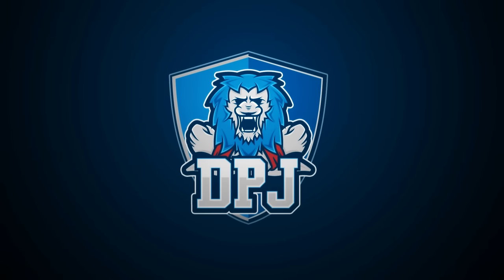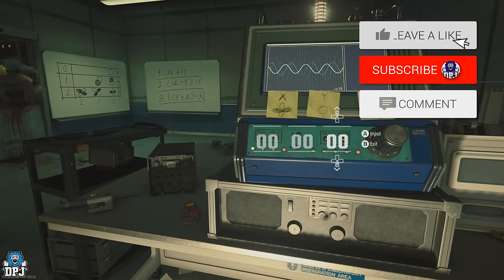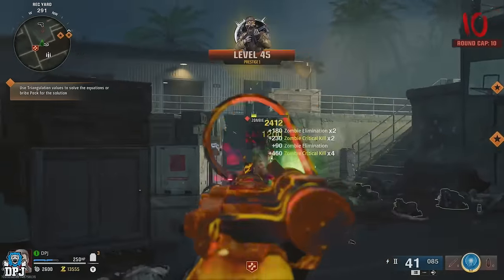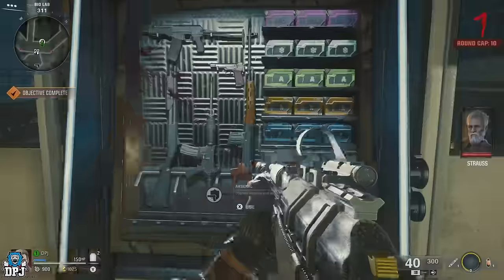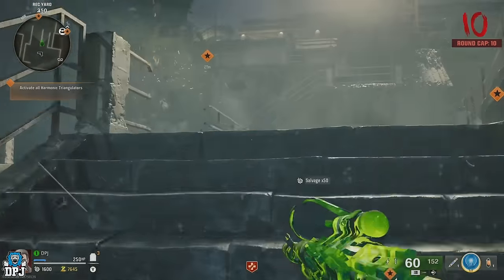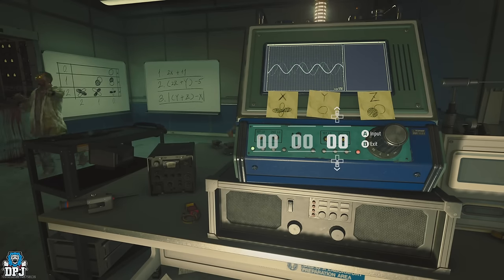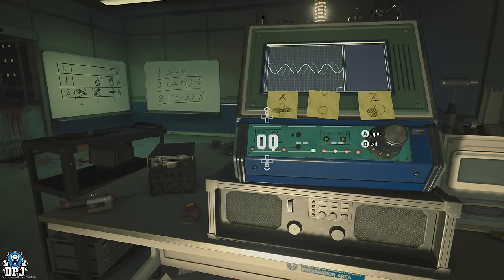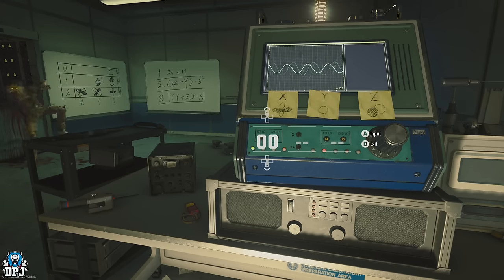Black Ops 6 - INSANE SOLO XP FARM - Level Up FAST / WEAPONS / CAMOS / MAX PRESTIGE - Zombie Pile Up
Black Op 6 amazing solo XP zombies farm to level up super fast. Theres laods of amazing bot lobby zombies farms but they require a team or split screen, this can be done solo, without any major setting up.